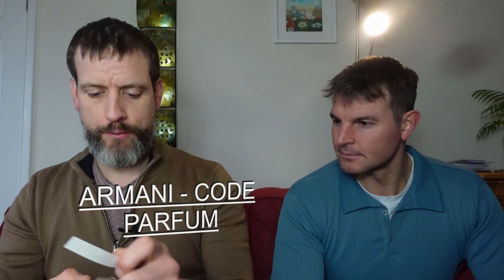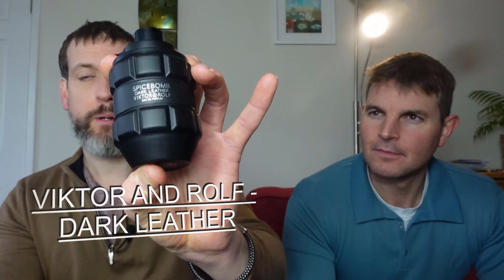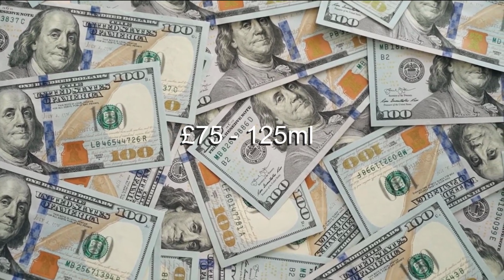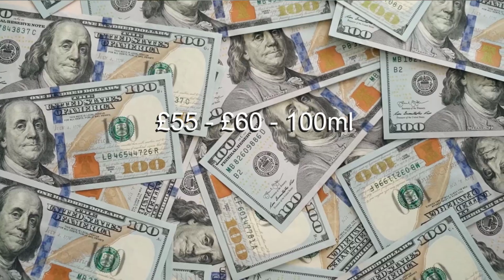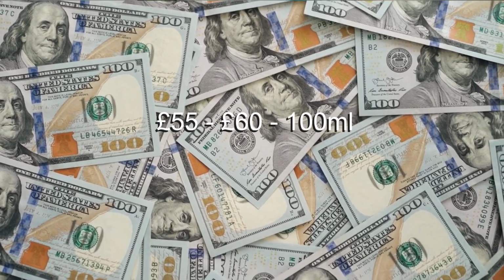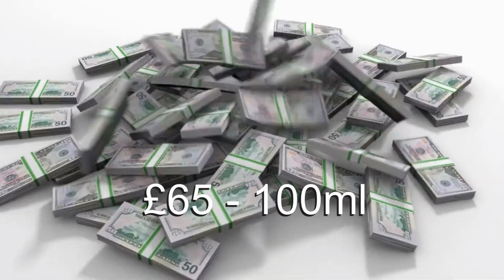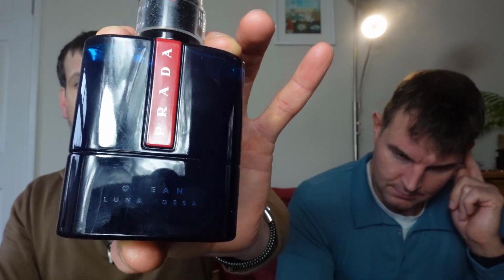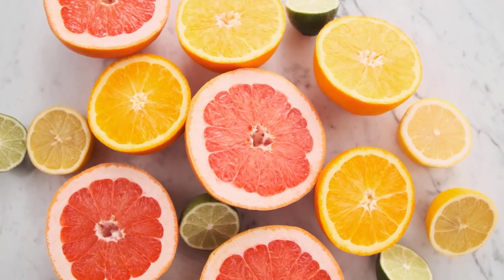DESIGNER SPRING |BEST DESIGNER SPRING FRAGRANCES